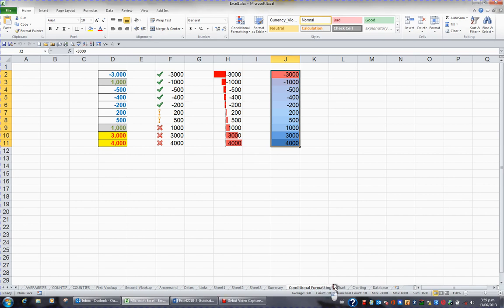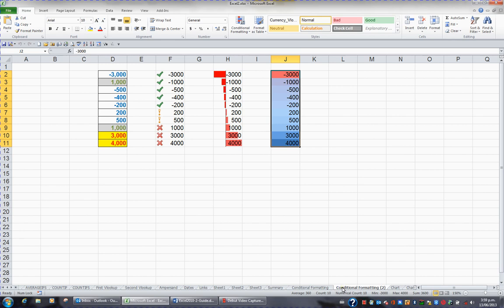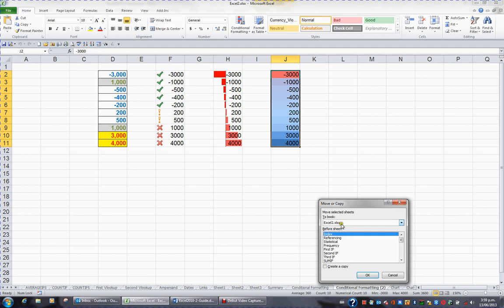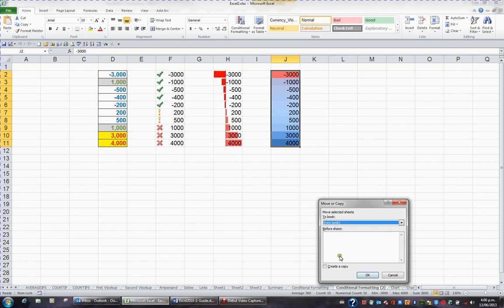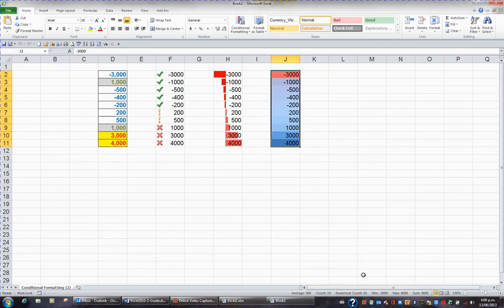Microsoft Excel 2010 Level Two Video 28 Moving and Copying Sheets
Microsoft Excel, video 28, Move a sheet in a file, Copy a sheet in a file, Move a sheet to a file, Copy a sheet to a file @softwaresolutions.